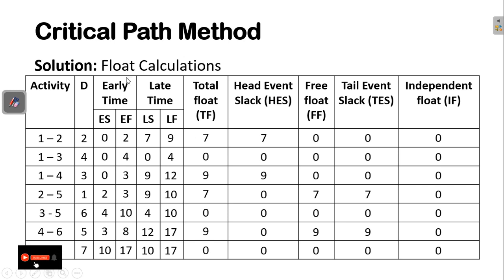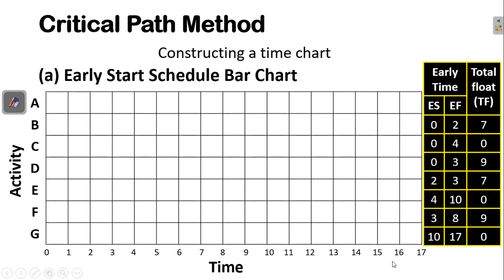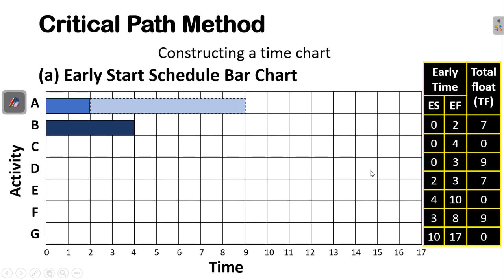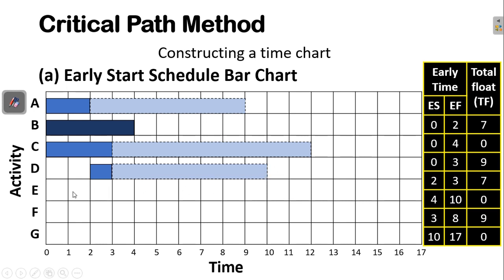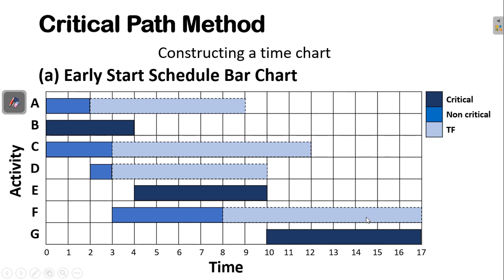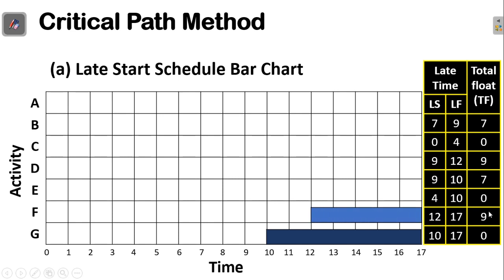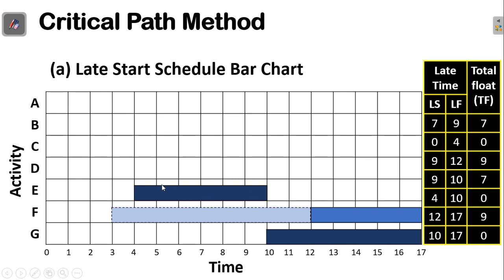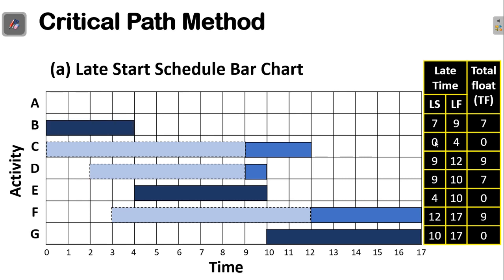Critical Path Method | Constructing a Time Chart, Gantt Chart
This video lecture presents a solution on how to construct a Time chart for both Early time and Late time